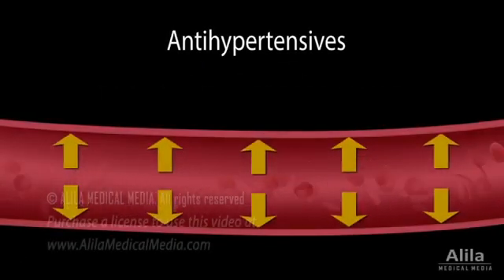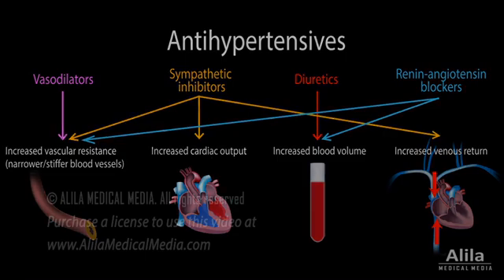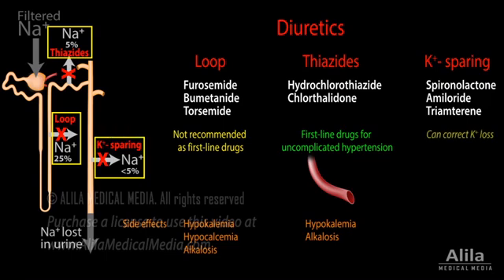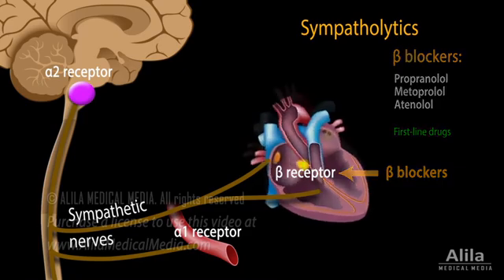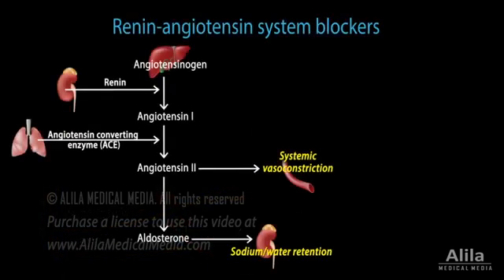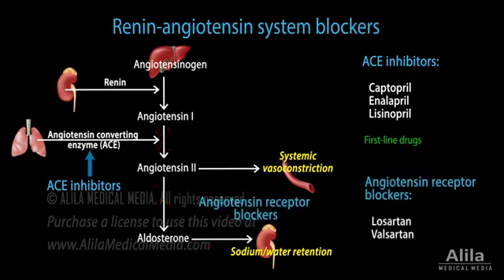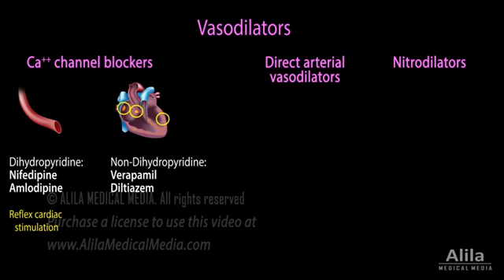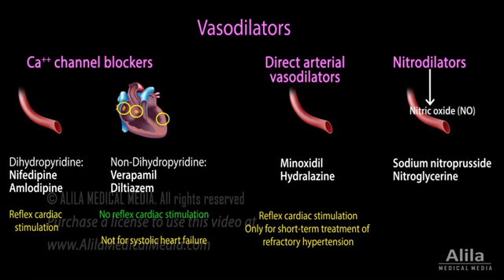How to effect of Antihypertensive Drugs